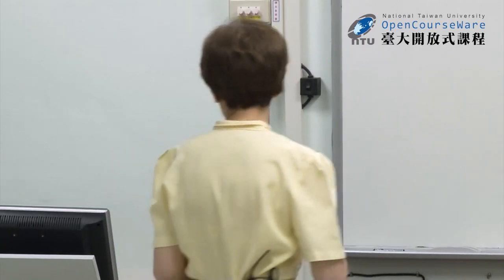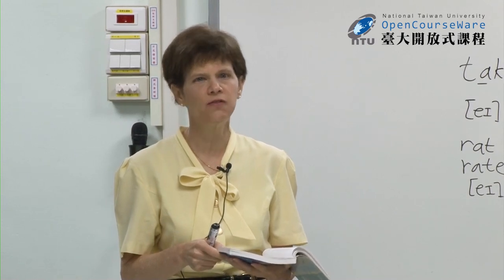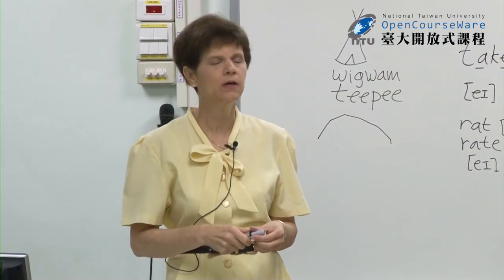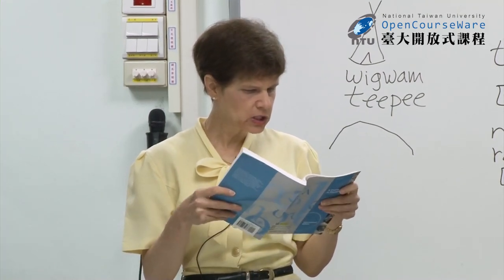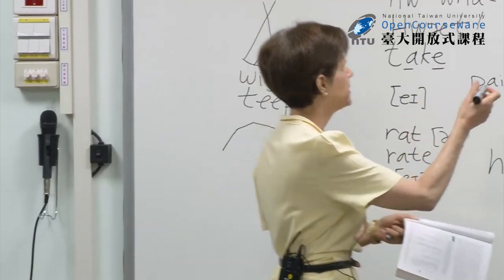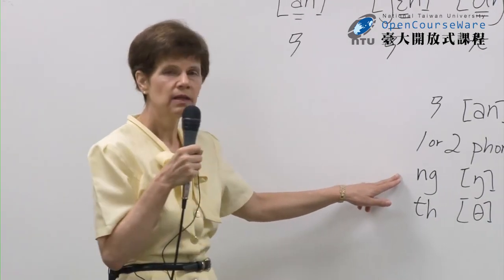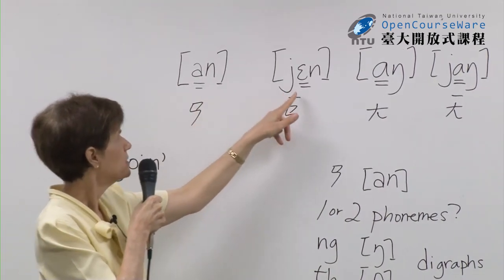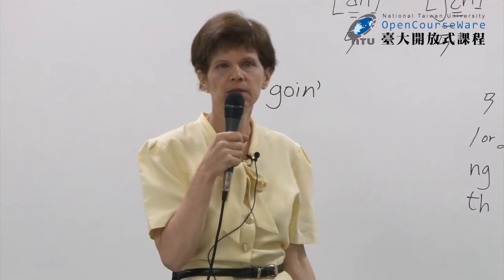英語語音學一 14. Transcribing English Sounds (2020 updated)